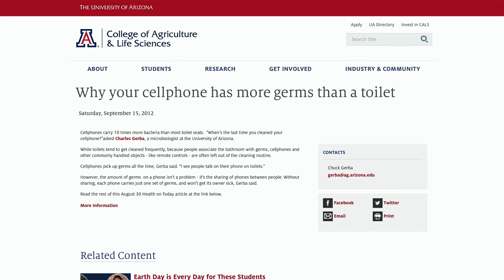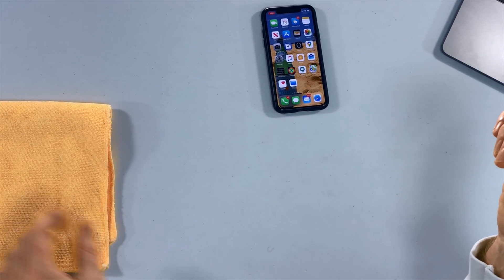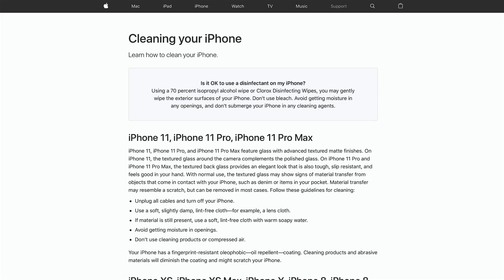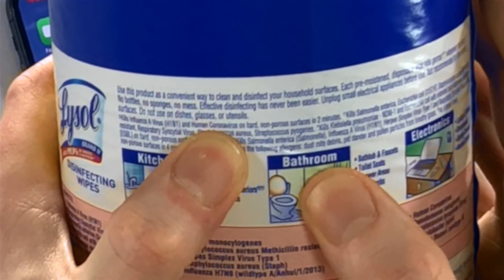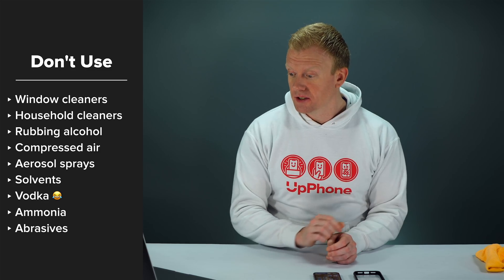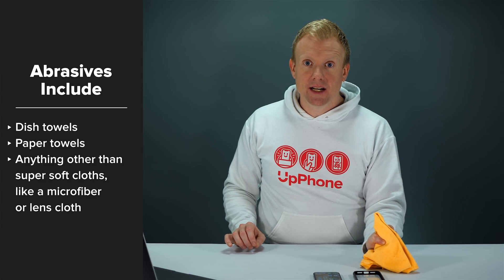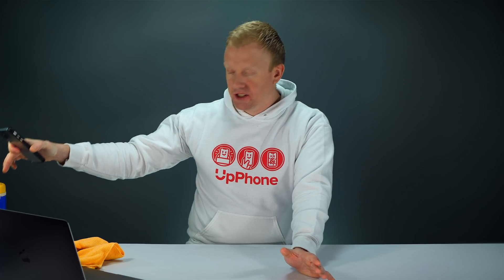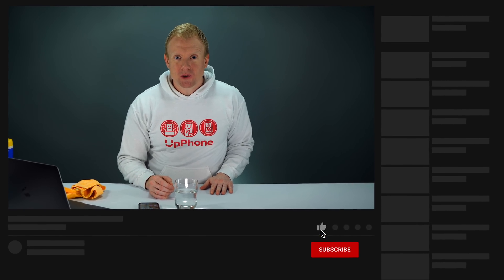Coronavirus: How To Clean Your Phone & Not Damage It Permanently!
Former Apple tech David P. explains the right way to clean your cell phone without damaging it, to prevent the spread of Coronavirus and other bacteria.

The most important thing to understand is that iPhones and other cell phones have an oleophobic (fingerprint-resistant) coating on the front and back of cell phones that's easily damaged by many household cleaning products. That coating is really important to keep your iPhone screen as bright and smudge-free as possible! There are only a few things that work effectively to kill viruses and won't damage your phone.

According to a University of Arizona study, the average cell phone has 10 times the bacteria of a typical toilet seat. Medical experts say that we should avoid touching our faces and mouths to help prevent the spread of coronavirus.

Update: There was a question about rubbing alcohol, which appears in our bullet list of things not to use: After a little more research, as long as the rubbing alcohol is 70% isopropyl alcohol and not a different formulation, it's absolutely safe to put a small amount on a microfiber cloth or lens cloth and use that to clean your phone. Sorry for the confusion!

Since we touch our cell phones all day and hold them against our faces when making phone calls, it's easy to see how important it is to disinfect them frequently.

In our video, we'll tell you exactly which products are safe to use on your iPhone, and which ones to avoid at all costs. Remember, whether it's a cracked screen or you accidentally wiped off the oleophobic coating, damage to your phone's display isn't covered under warranty.

Search Amazon for "cell phone UV sanitizers"

Other products we recommend:
HoMedics UV-Clean Phone Sanitizer